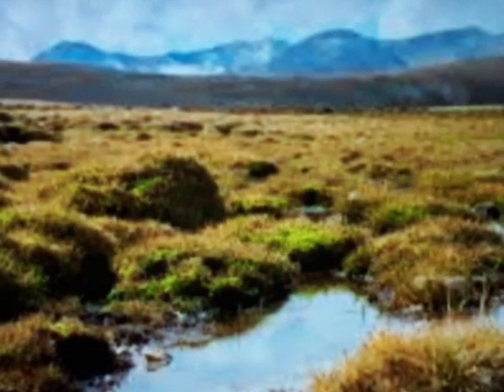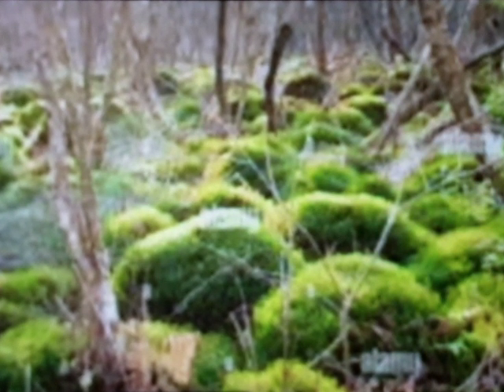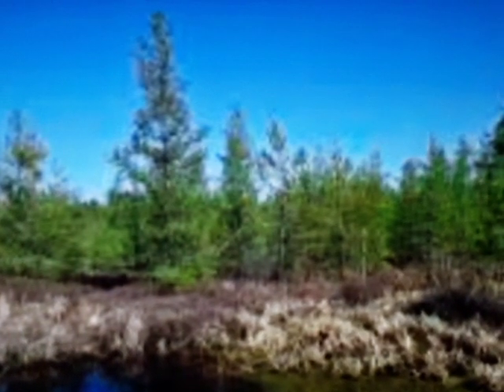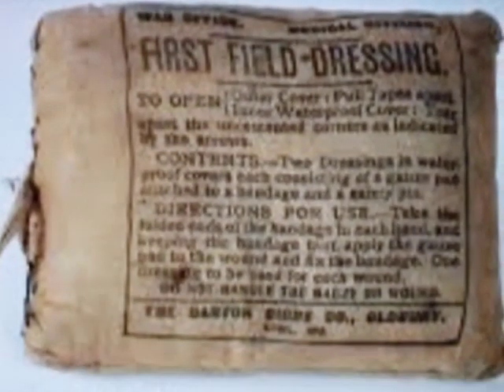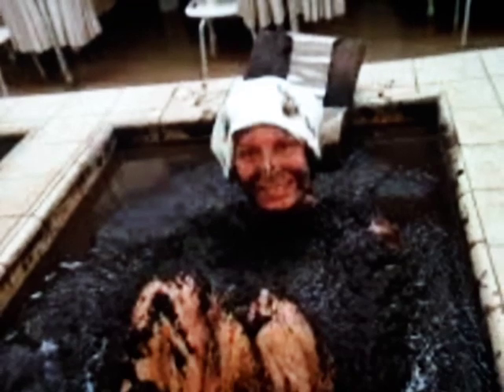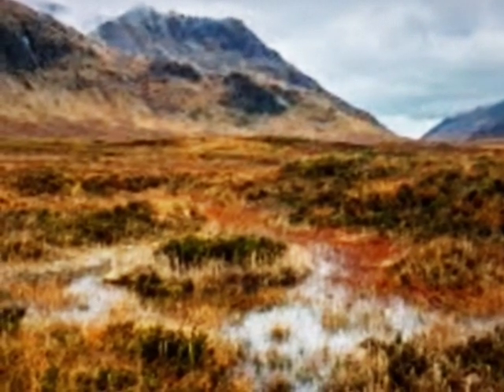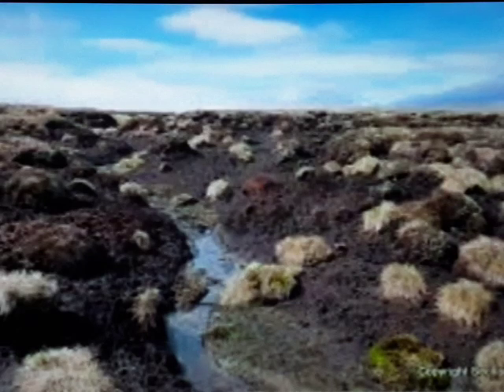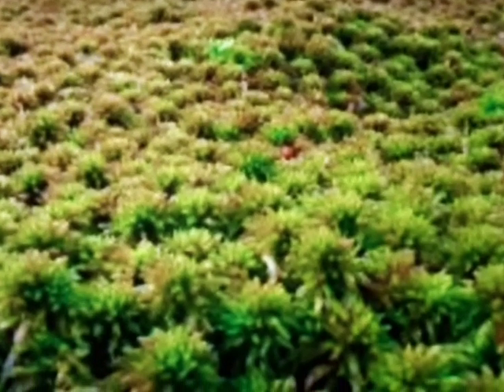Natural Healing From Bogs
Children's Story With Brother D